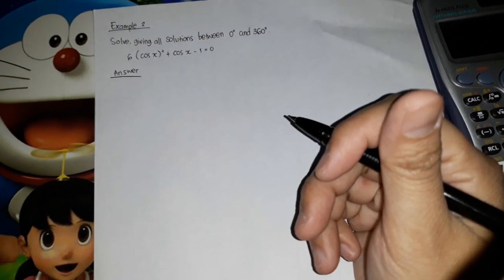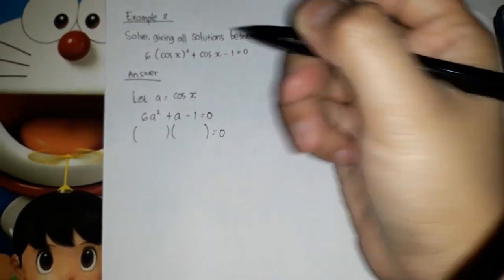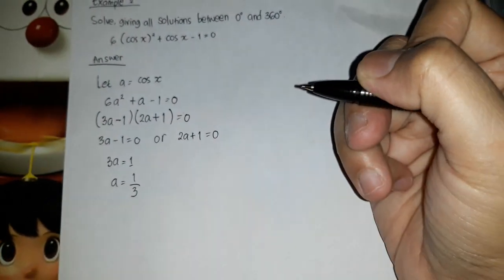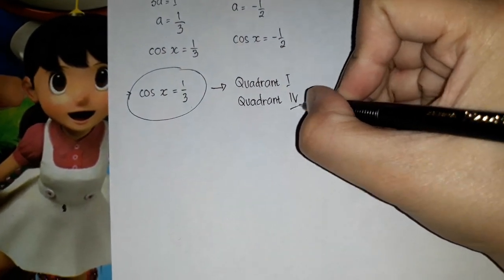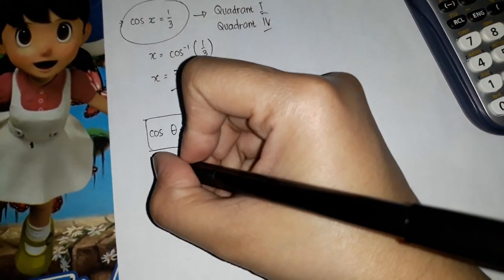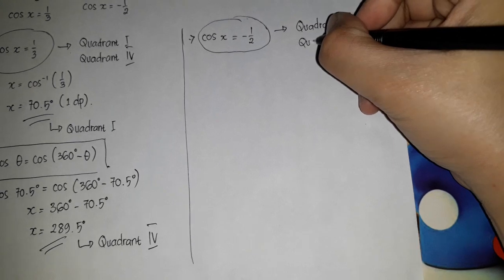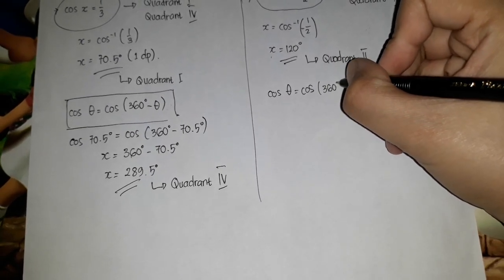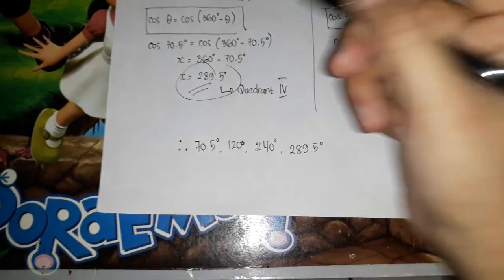Ms Nia: Trigonometry - Example 2